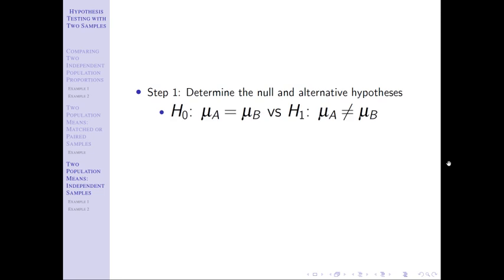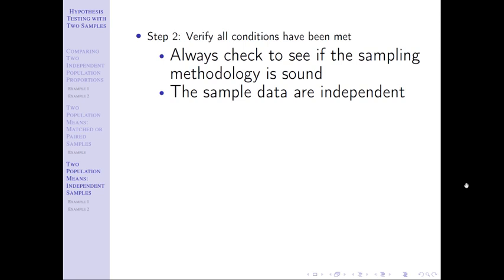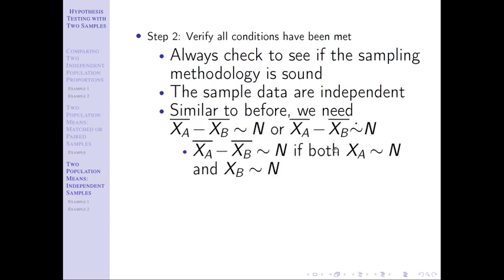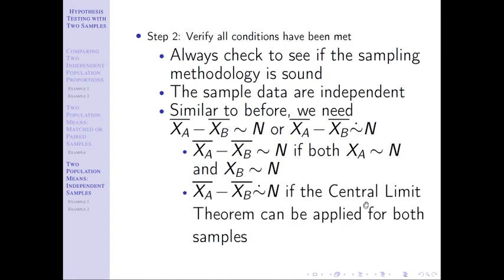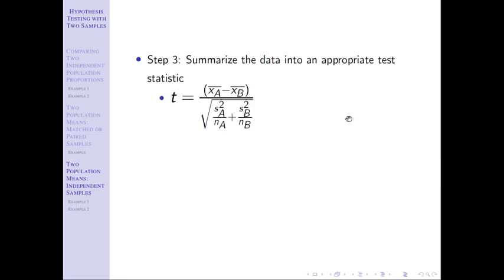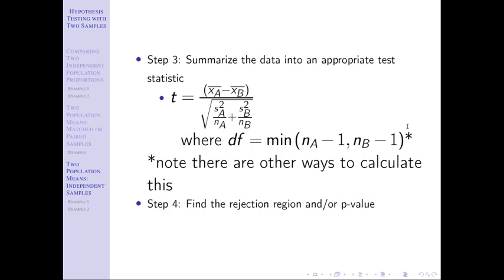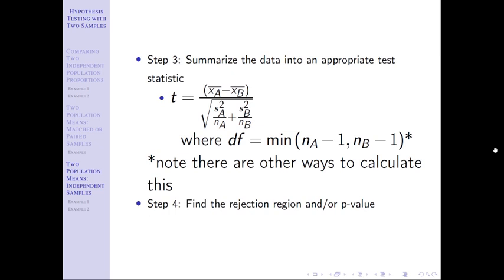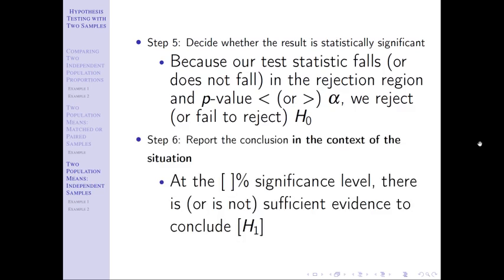Chapter 10.2a (1713)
Two sample independent means tests